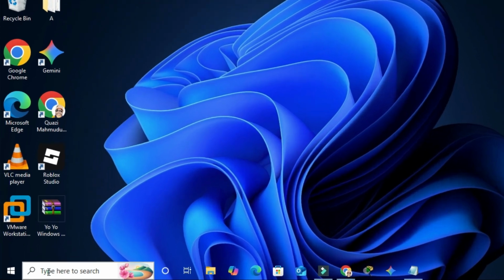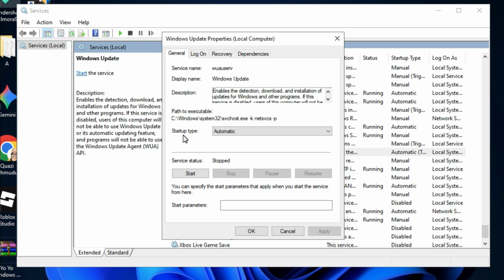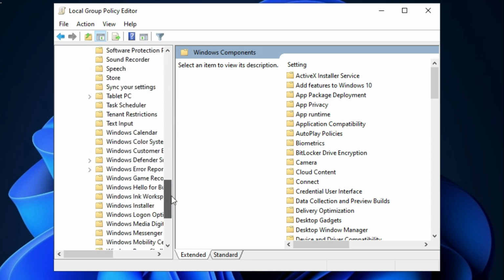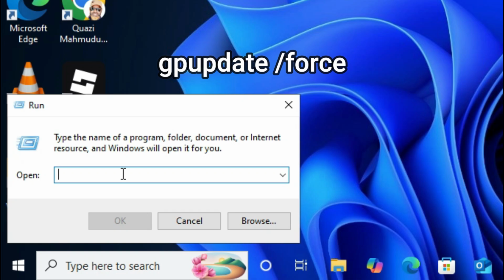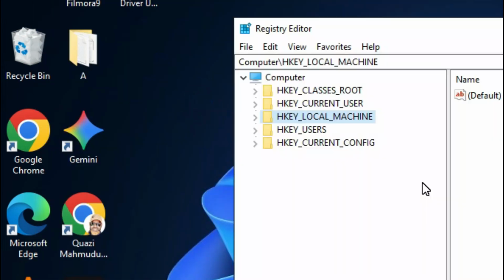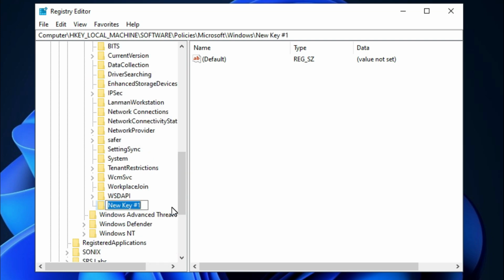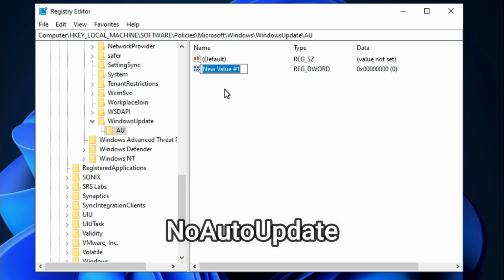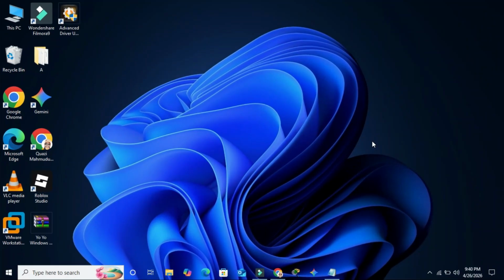How to Disable Windows 10 Automatic Updates Permanently (2026)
Best way to  Disable Windows Automatic Updates on Windows 10 Permanently. Learn to disable windows 10 update or stop windows 10 update. Tips to turn off automatic updates windows 10 or turn off windows 10 updates.Windows 10 disable automatic updates is easy.  Block windows update now.

Are you tired of Windows 10 restarting at the wrong time? In this tutorial, I will show you how to disable Windows 10 automatic updates permanently using three proven methods.

Whether you want to stop updates via Services, Group Policy Editor, or the Registry, this step-by-step guide covers everything you need to know to take full control of your operating system in 2026.

In this video, we cover:

How to stop the Windows Update service.

Disabling updates via Local Group Policy Editor (gpedit.msc).

Using the Windows Registry (regedit) for a permanent fix.